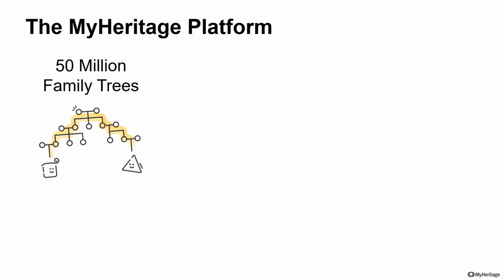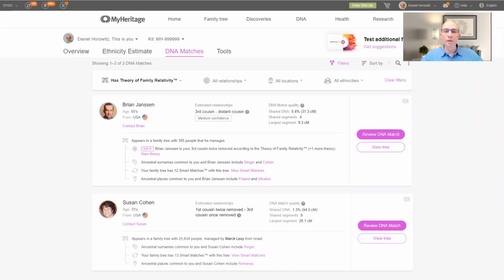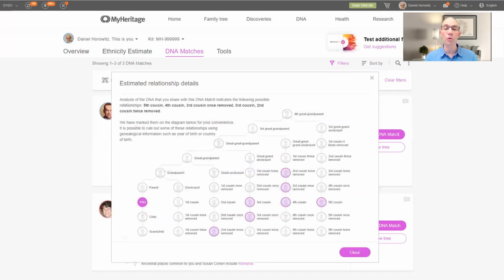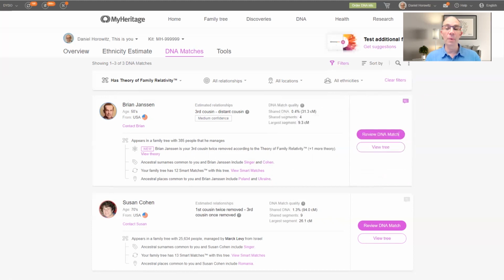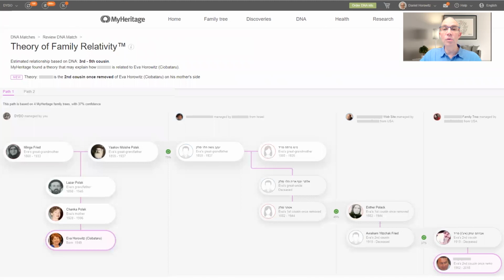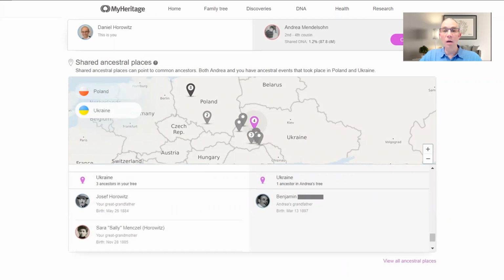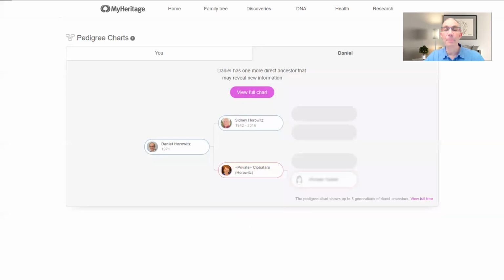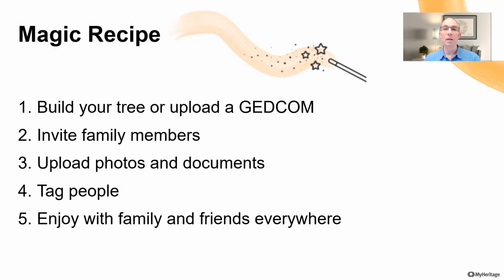How to Understand Your DNA Matches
Explore your relationship to your DNA Matches with MyHeritage's tools for genetic genealogy. Learn new strategies for reviewing your matches so you can advance your family history research.